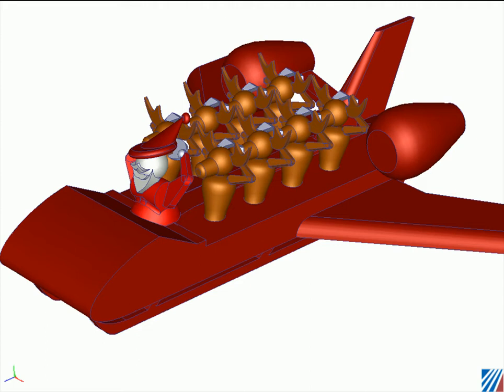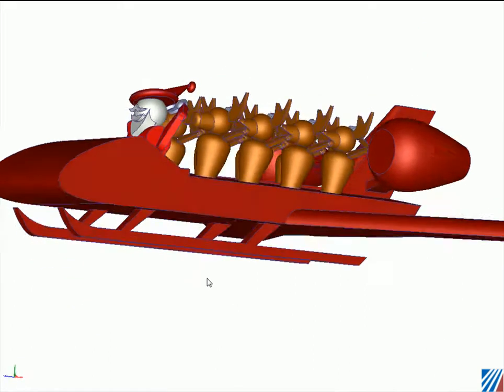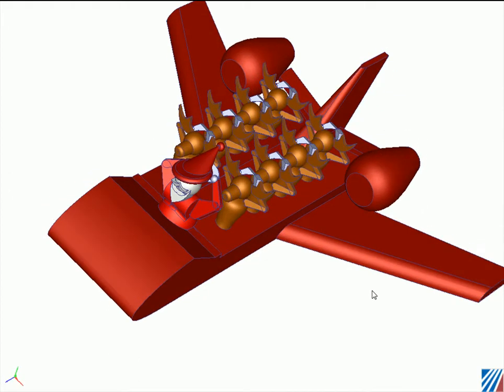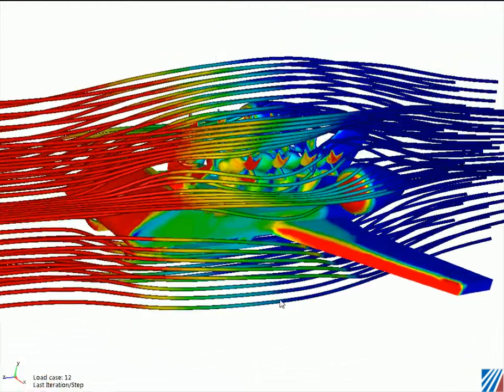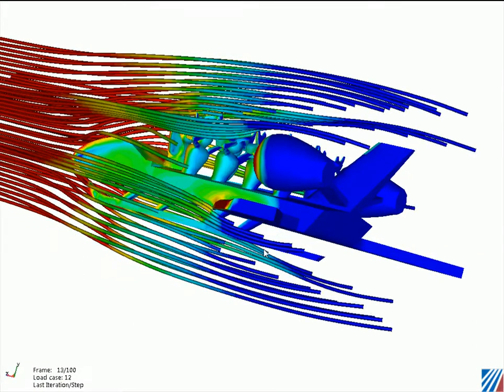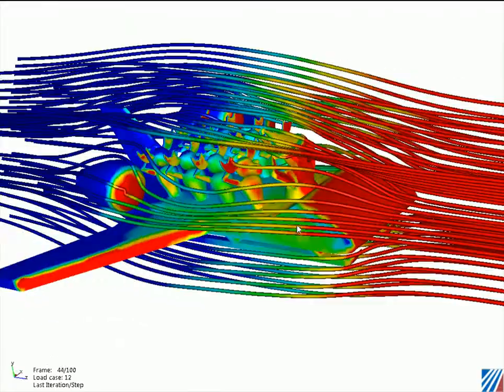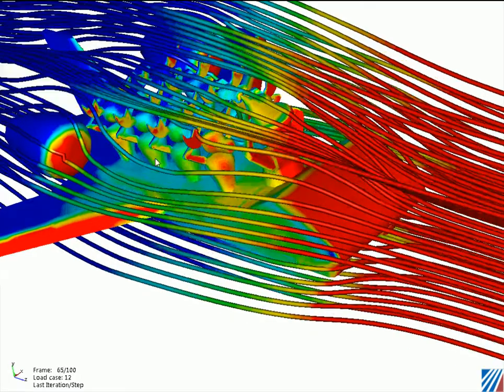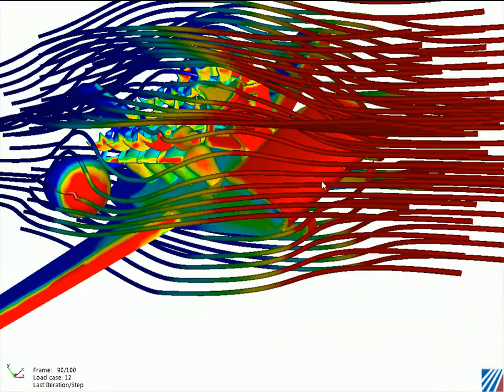Santa Relaxin' Thanks to CFdesign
Xmas 2008 CFdesign Model